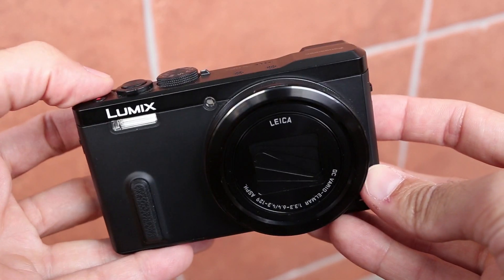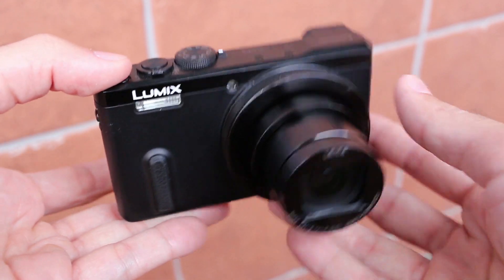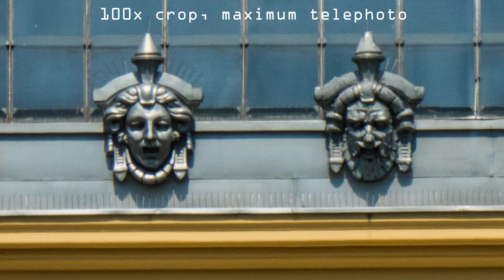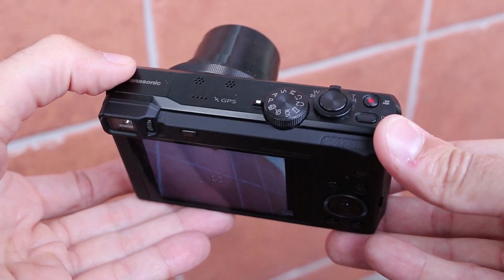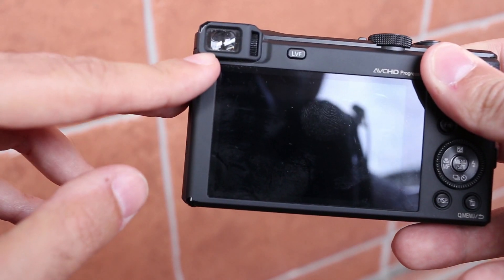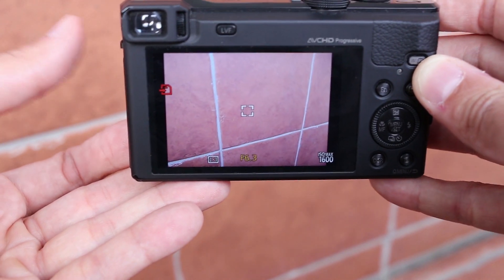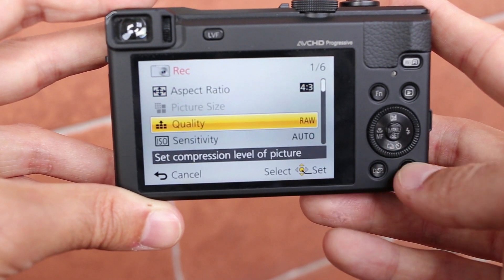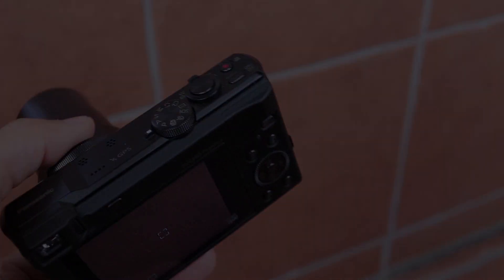Panasonic Lumix DMC-TZ60 review (DMC-ZS40)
Amazon USA
Amazon UK
Amazon DE